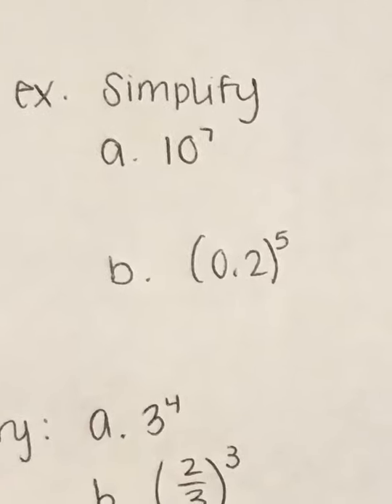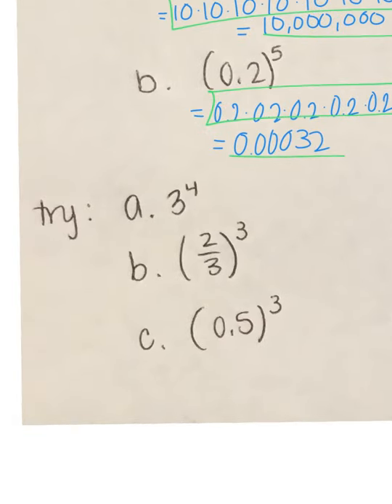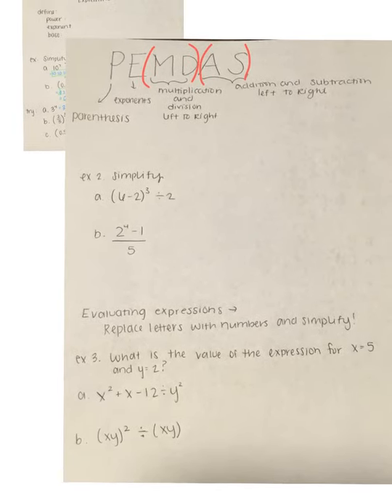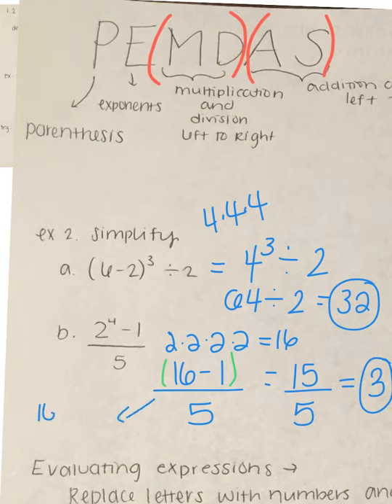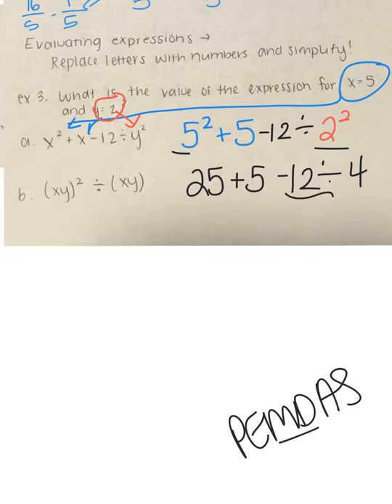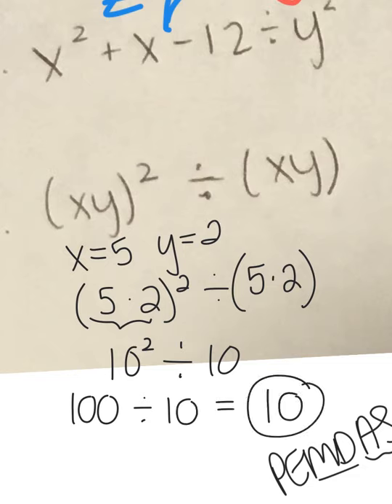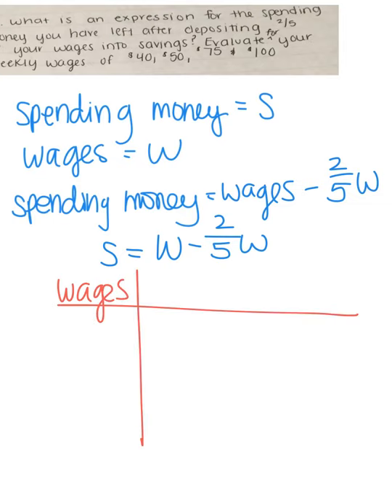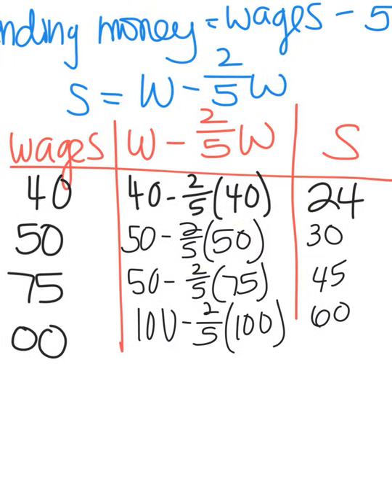Algebra 1 1.2